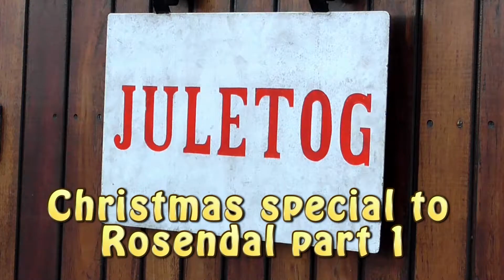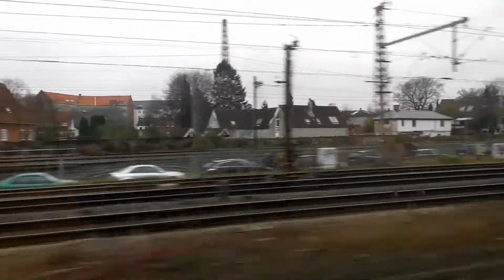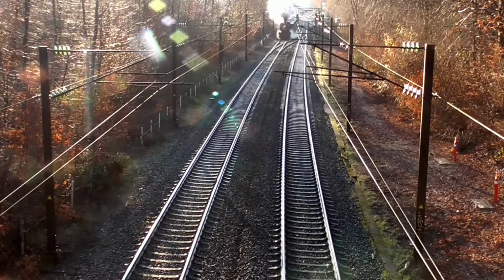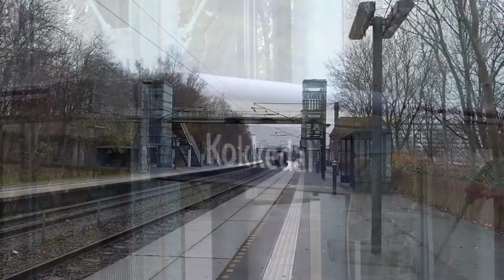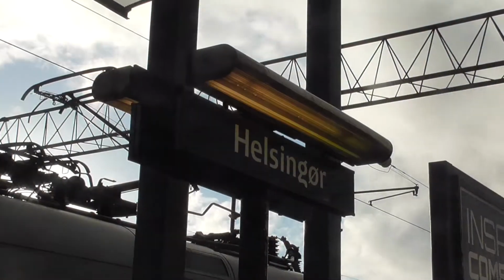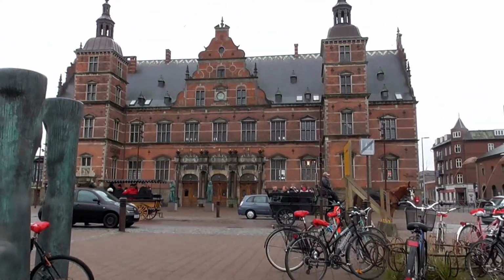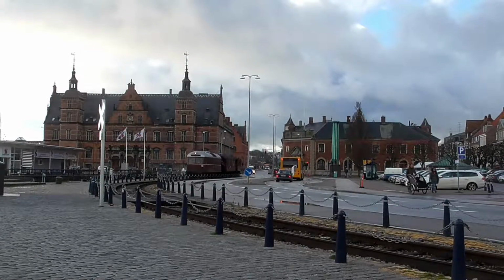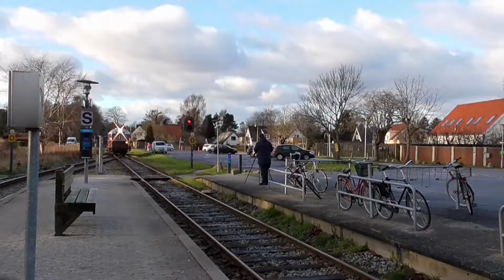The Danish Railway Series Advent Calendar 2017 Episode 3 (english dub)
Sorry for the delay on episode 3. In this episode we take a look at the Christmas rail tour to Rosendal, which is organized by the North Zealand heritage trains. As this video has taken longer than usual it is split in two parts.